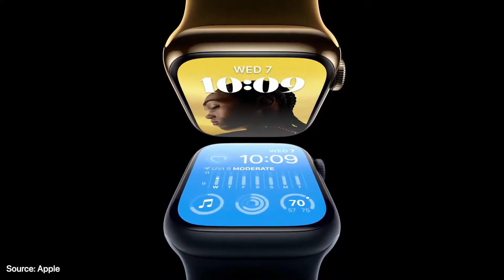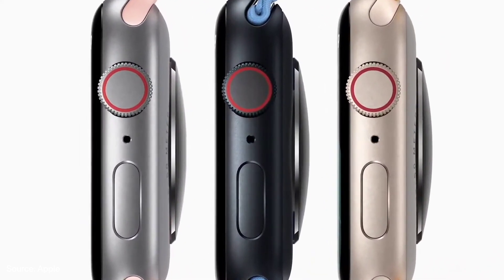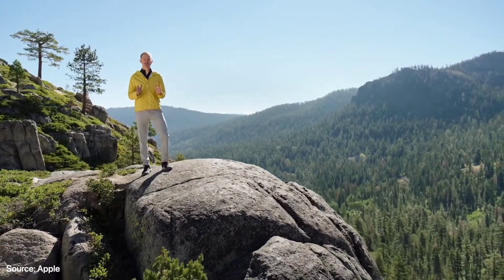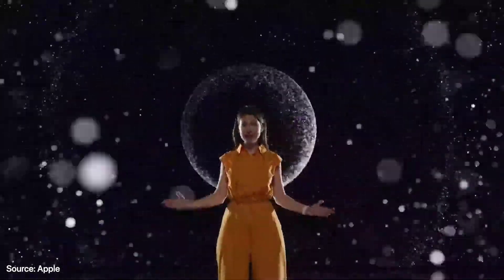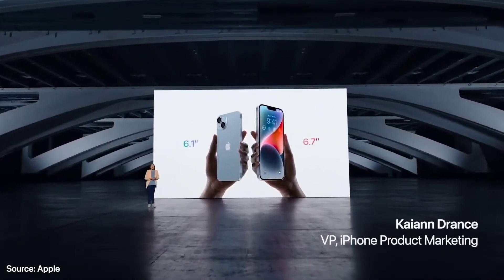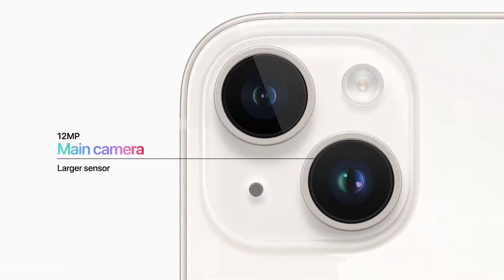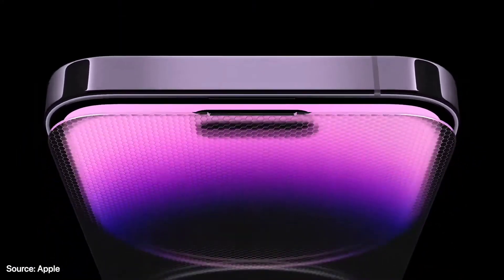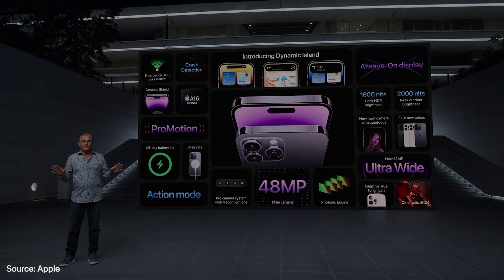Apple's September 2022 Event | All Reveals in 10 minutes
During Apple's "September" event, the company revealed several new products including the new iPhone 14 models, the new AirPods Pro 2, and the incredible Apple Watch Ultra. We made a recap of all the must-see moments & features for you in under 10 minutes.

A lot to look forward to.

Time Stamps:

00:00 Apple Watch series 8
01:17 Apple Watch SE
02:10 Apple Watch Ultra
03:34 AirPods Pro 2
04:54 Emergency SOS via satellite
05:35 iPhone 14 & iPhone 14 Plus
07:35 Action mode
07:51 eSIM
08:10 iPhone 14 Pro & iPhone 14 Pro Max
09:06 Dynamic Island
AppleDsign is one of the biggest online Apple communities. We share the latest Apple Tips, Tricks, News, Concept & Designs!

It will give you a widget on your iPhone to track your followers from the social media platforms of your choice.
▶Follow our profound 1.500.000+ people community
AppleDsign: